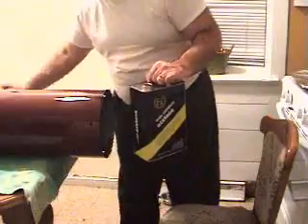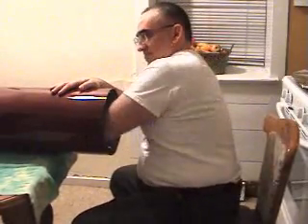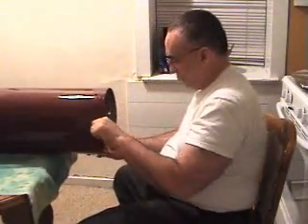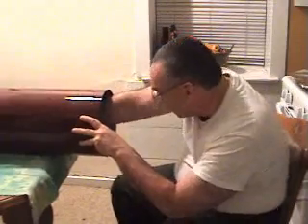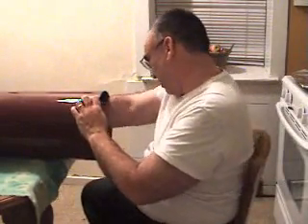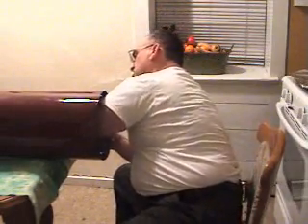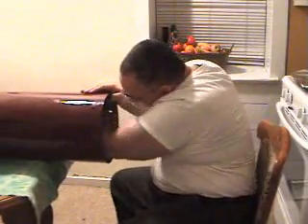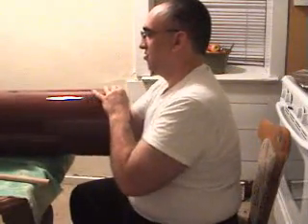Making a Telescope Tube Part Two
A continuation of my video on making an aluminum telescope tube from an irrigation pipe purchased from Hastings Pipe. Part three of this series may be accessed